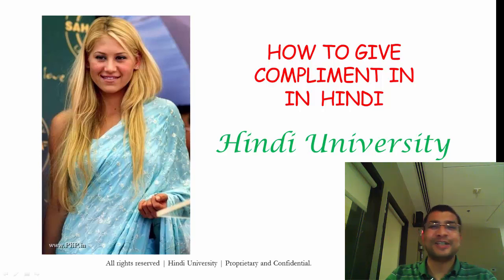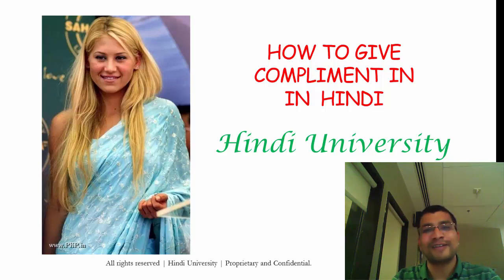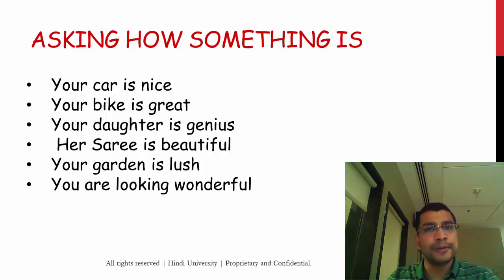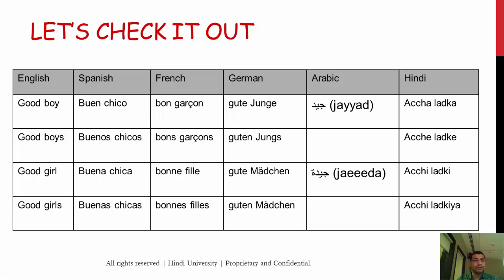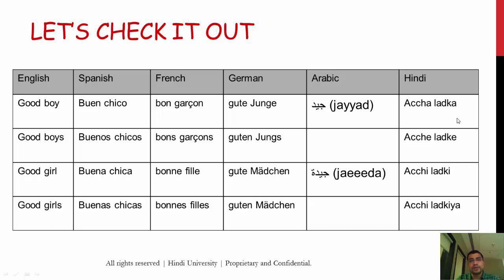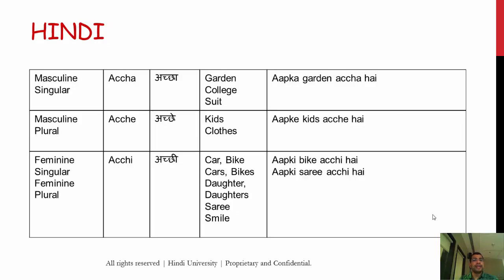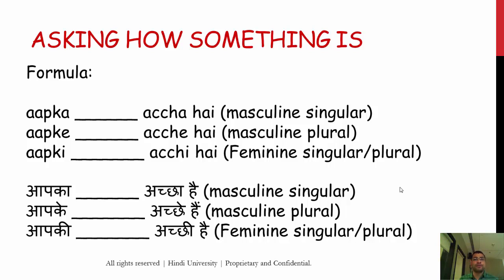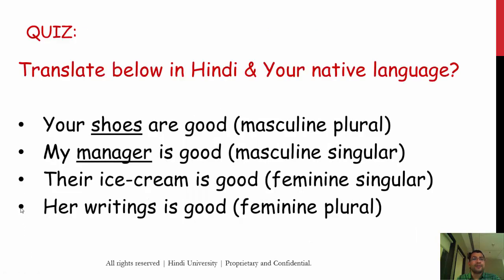How To Give A Compliment in Hindi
Learn Hindi with Ashu Ji's class:

*learn how to compliment someone/something: good car, good kids

Your Saree is beautiful
Your shirt is nice
Your heart is big
Your daughter is genius
My mom is great

Hindi-University is a non-profit project based in Washington DC with the mission of being a leader in Hindi language education and a unique hub for cultural exchange. Hindi-University uses social-media (i.e. Youtube, Facebook, Udemy etc.) as an online forum to facilitate teaching individuals across the globe.

I have been teaching the Hindi language in Washington DC since 2006. Upon their request of my students, I have created a Youtube channel, which I update regularly. I consistently receive requests, questions, and appreciative comments from many language enthusiasts across the globe. I am motivated to upload more informative lectures so that language can become a medium to connect people from different community. This is one of my ways to give something back to the community